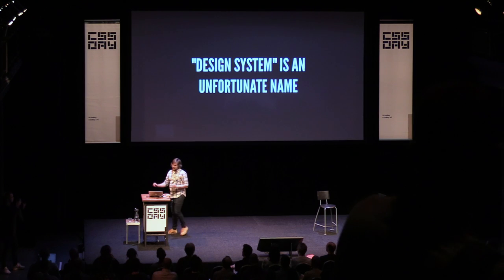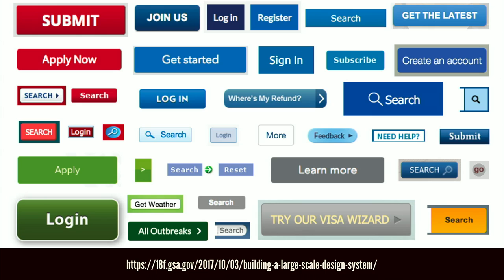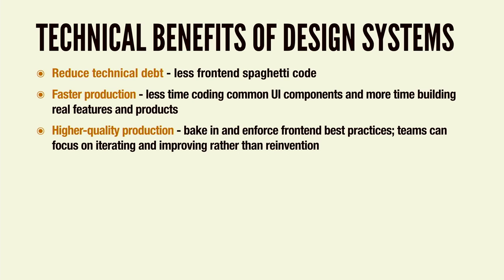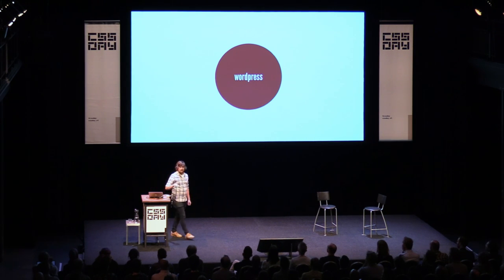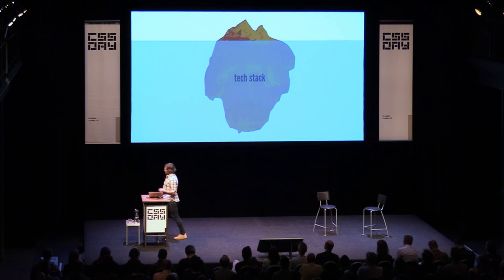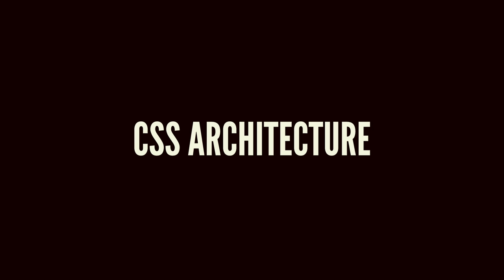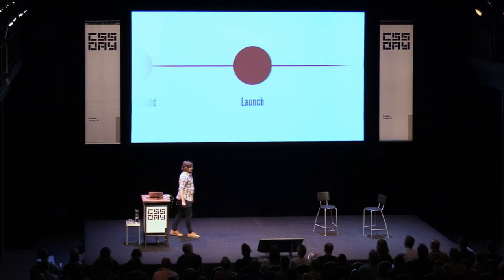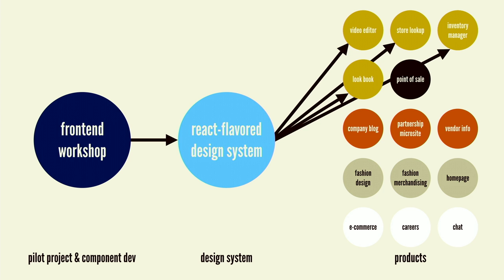Brad Frost | The Technical Side of Design Systems | UI Special, CSS Day 2019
You can have a killer style guide website, a great-looking Sketch library, and robust documentation, but if your design system isn't actually powering real software products, all that effort is for naught. At the heart of a successful design system is a collection of sturdy, robust front-end components that powers other applications' user interfaces. This talk covers what's involved in establishing a technical architecture for your design system, including front-end workshop environments, CSS architecture, implementing design tokens, popular libraries like React and Vue.js, deploying design systems, managing updates, and more.